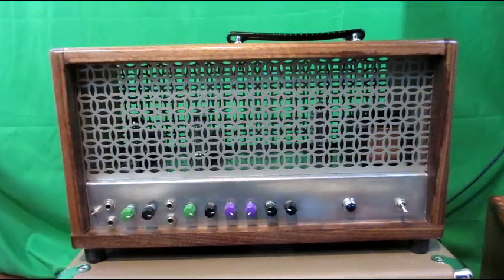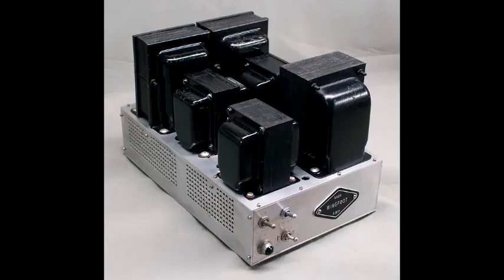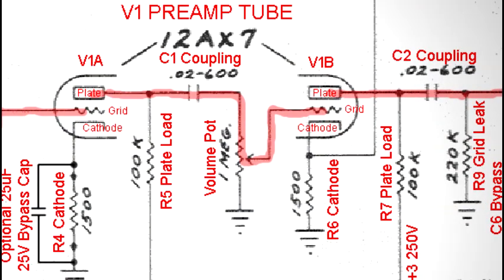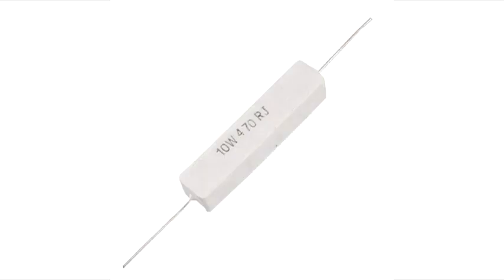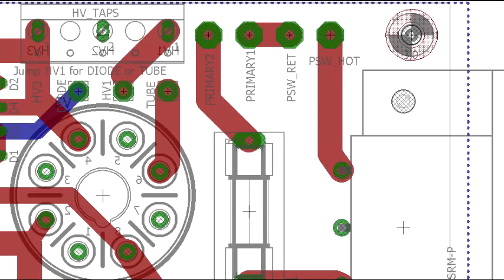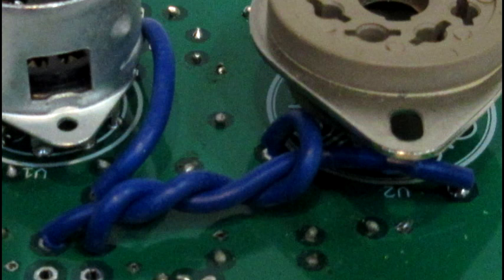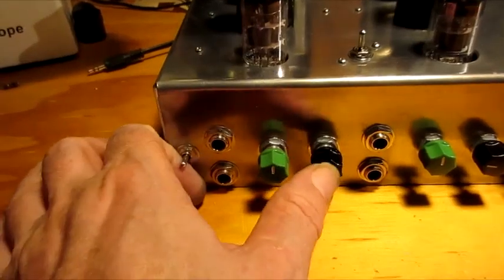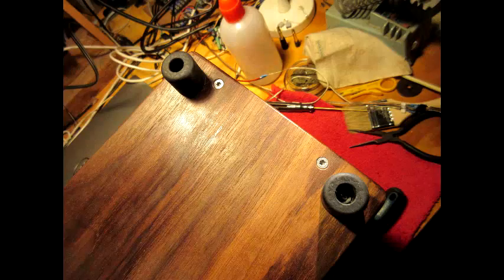DIY Rig Series - Dual Channel Tube Amp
A dual channel tube amplifier based on the 5F1 circuit, made from scratch with custom PCB design and assembly.
Music from my (Mark MacDonald)  Finding Zen and Just a Little Levity albums .